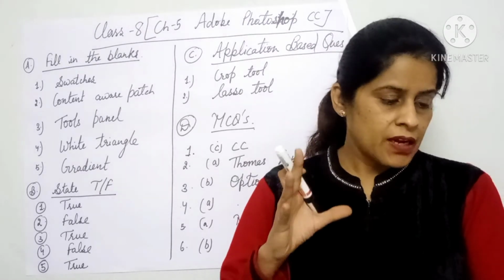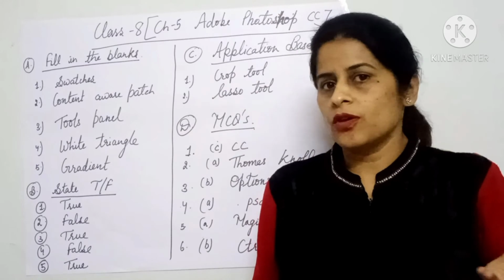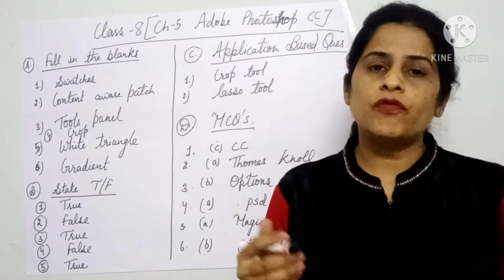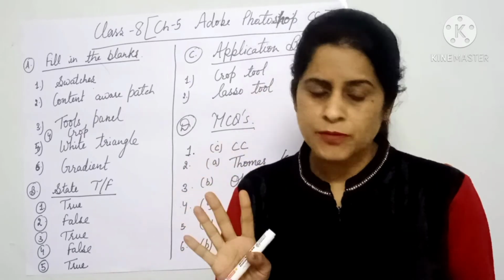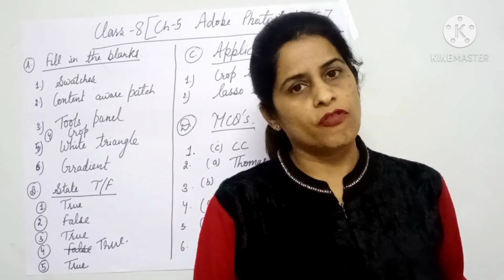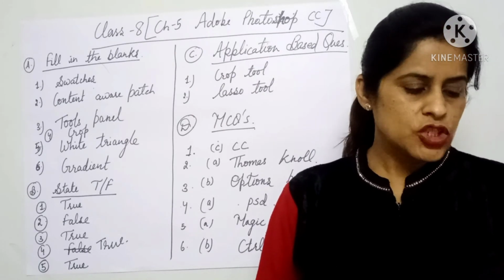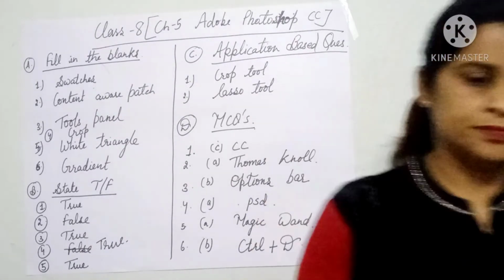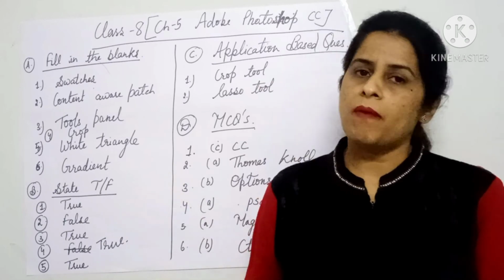Class 8/ Adobe photoshop CC-B/W